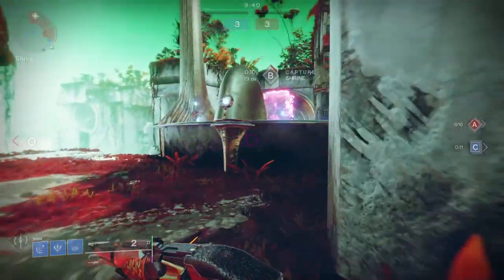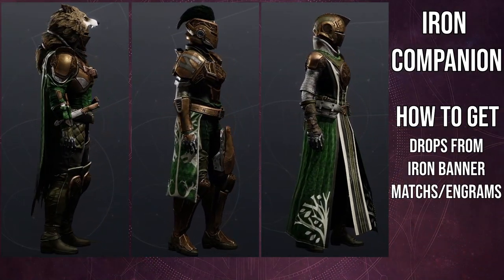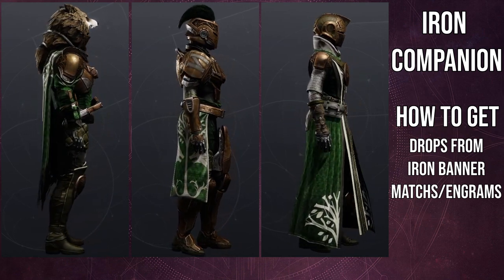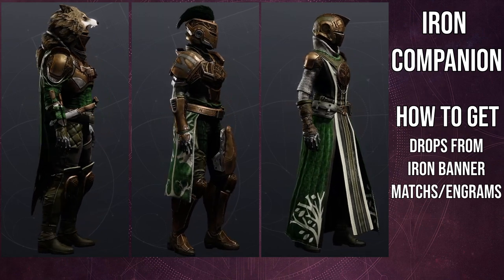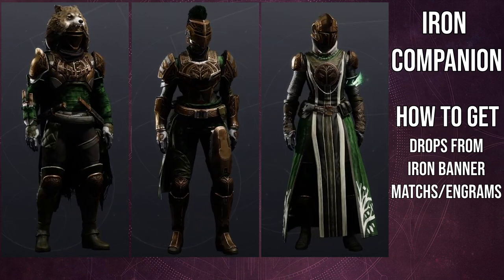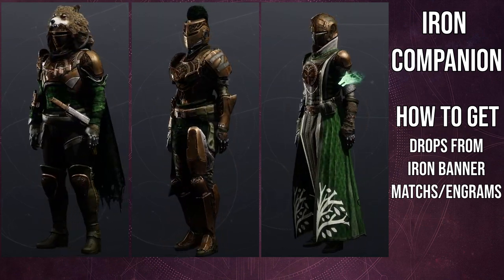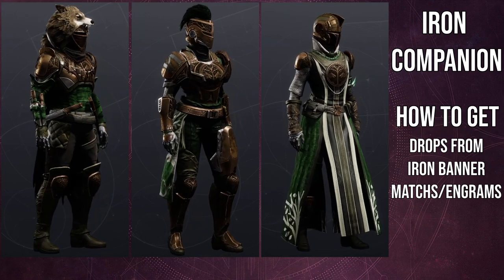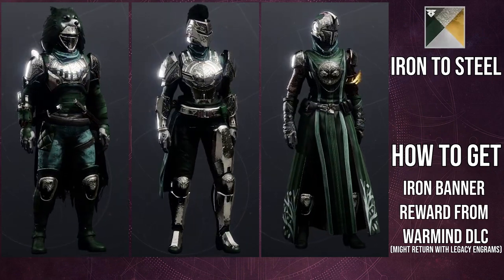Destiny 2: Iron Companion is Back! | Season of the Seraph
Iron Banner has finally brought one of the most iconic armor sets back! We'll be looking at how it looks, shaders, and some tips about each piece! Let me know if ya'll are gonna be grinding for this armor in the comments below!

00:00 Intro
00:56 Iron Companion Showcase
06:00 Iron to Steel
08:33 Echoed Anger
11:32 Outro